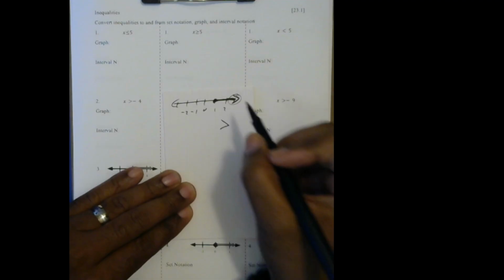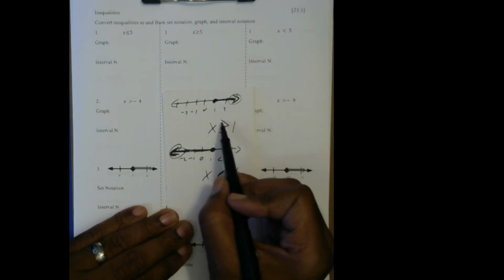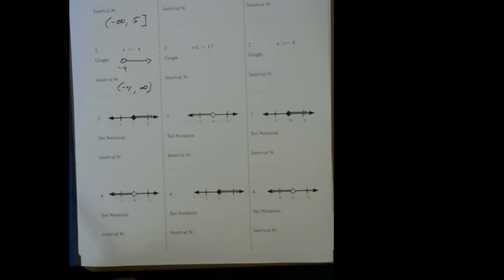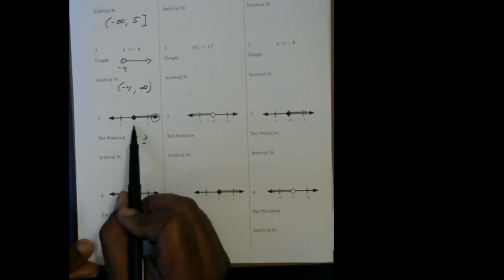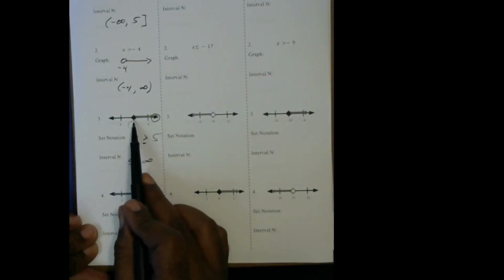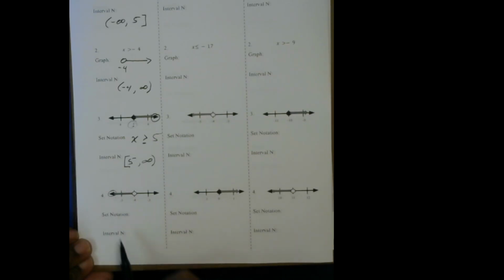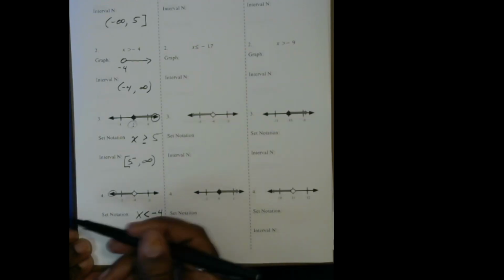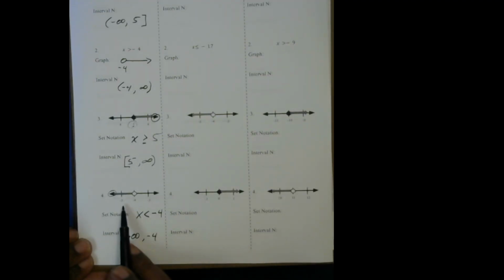Intermediate Algebra 23.1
Converting inequalities to and from set notation, graphs, and interval notation.